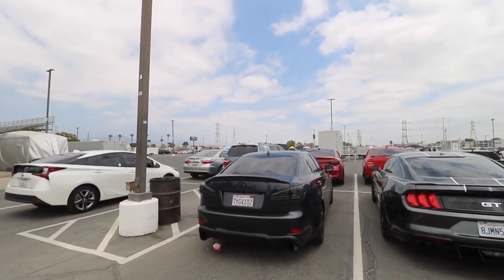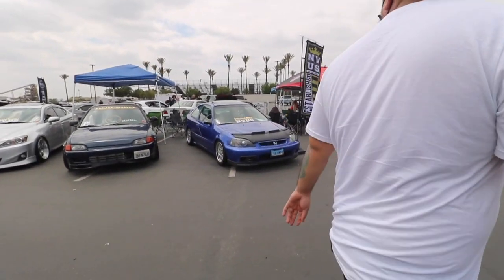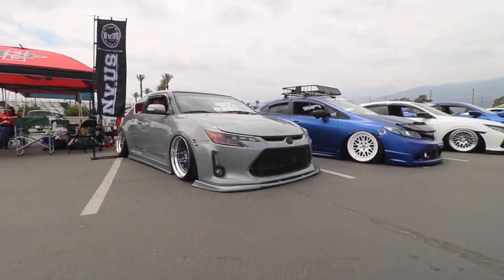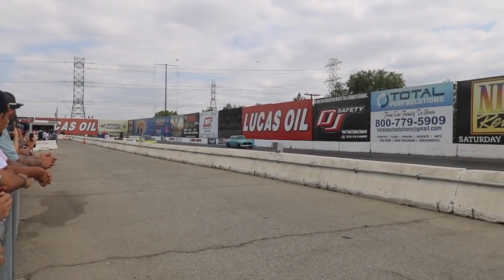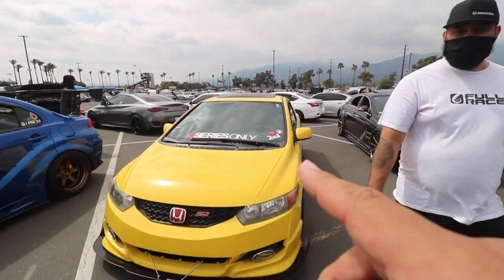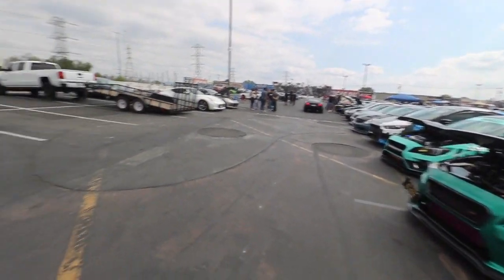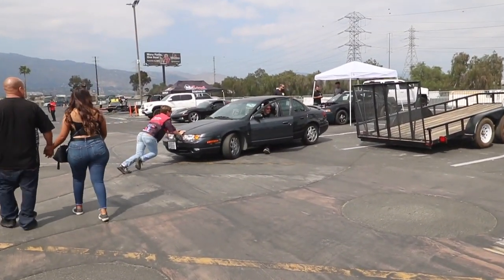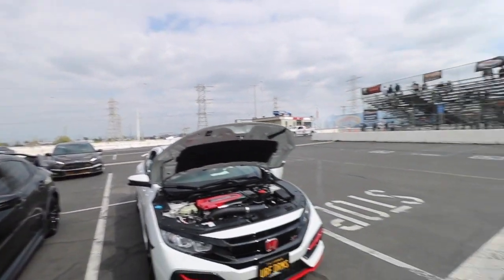The Best Car Show of 2021...So Far... / Elite Tuner Socal 2021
Cameron Hill’s Channel

Mods:
Eibach Sportline Lowering Springs
27won Cold Air Intake
Rv6 Frontpipe
Perrin Cable Bushings
Enkei TS5 Wheels
18x9.5 +38 Offset
255/35 All Season Goodyear Eagle F1
ProCivic Front Lip
Ktuner V2
Phereable stage 1.5 Tune